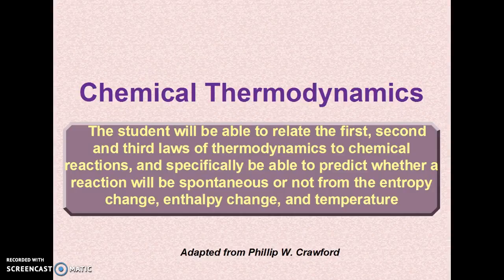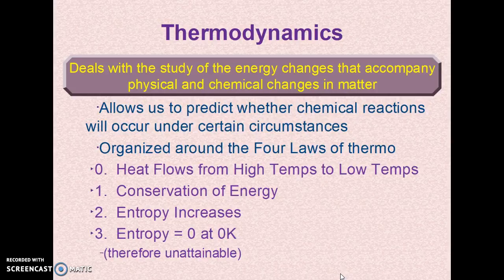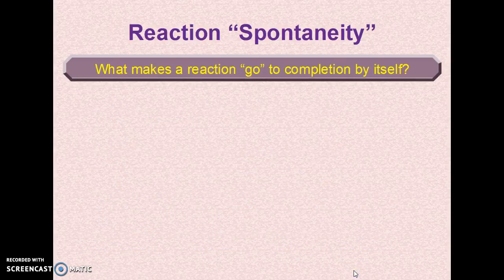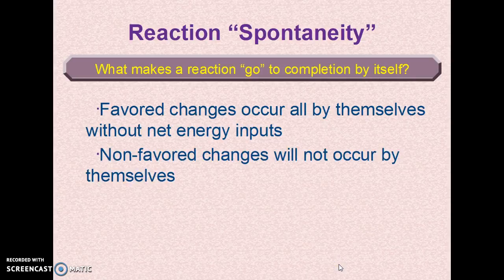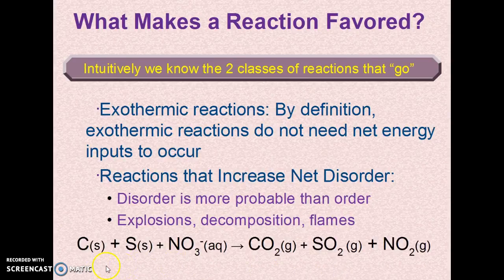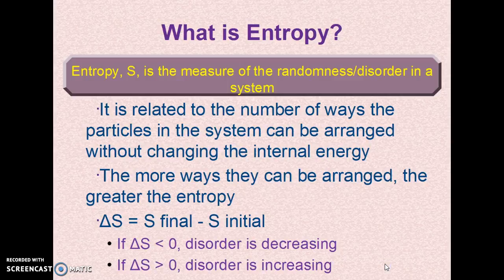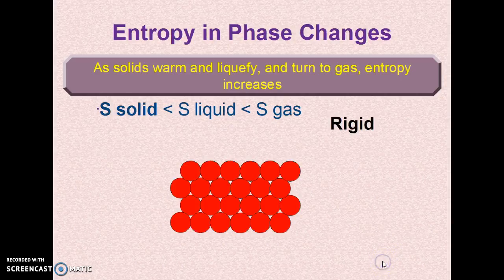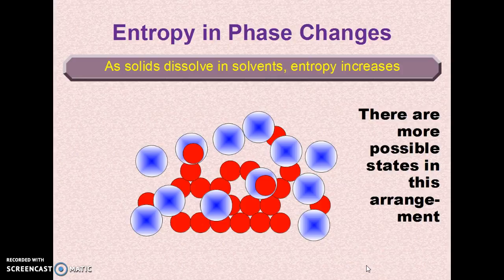Chemical Thermodynamics and Physical Change Part I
We discuss the first and second laws of thermodynamics, introduce the concept of entropy, and show the entropy changes associated with s-l-g and solution phase changes.